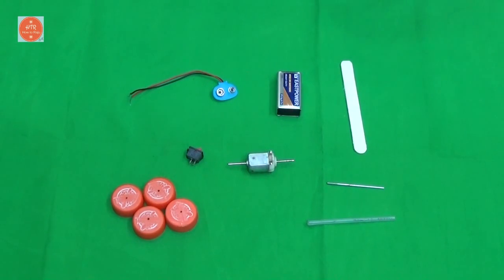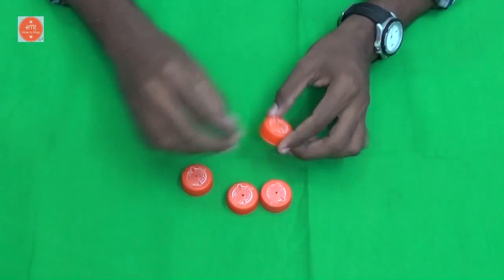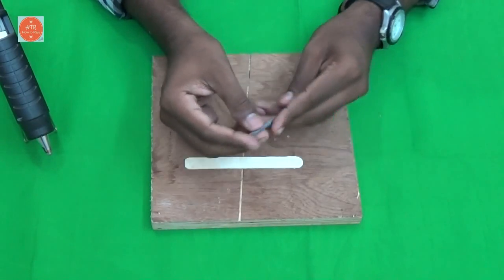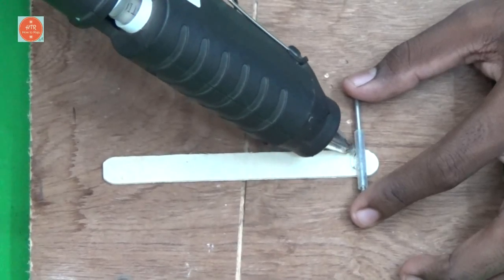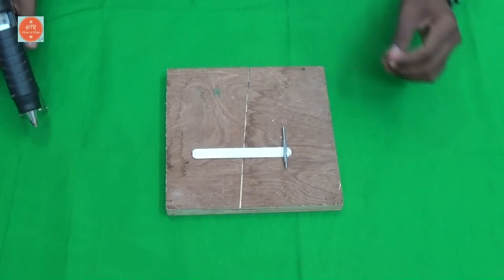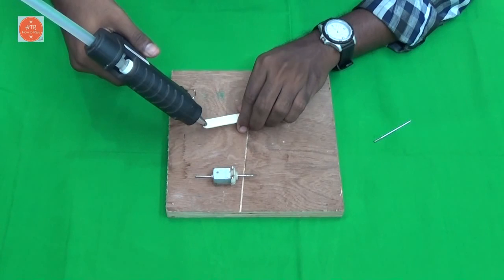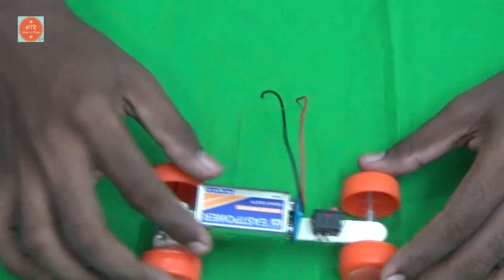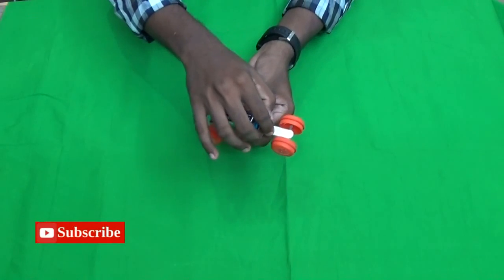How to Make a Homemade Toy Electric Car using Waste Materials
Watch this video tutorial to learn how to make a easy homemade toy electric car using waste materials such as waste bottle caps, Popsicle stick, etc.,